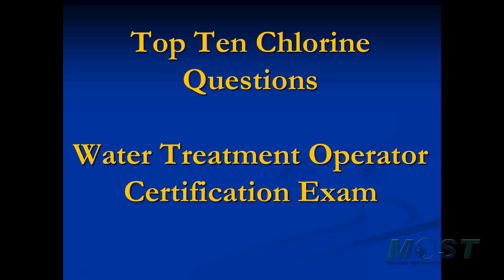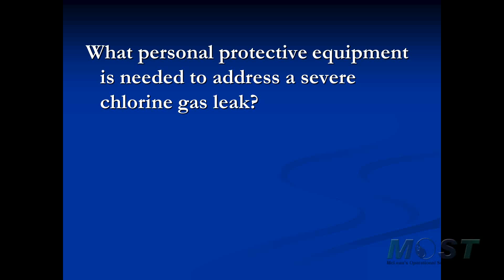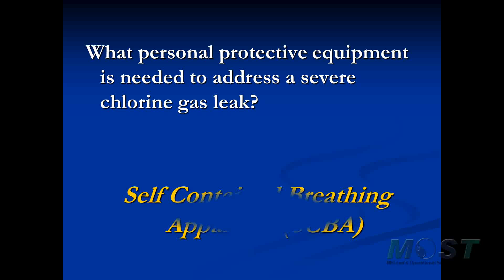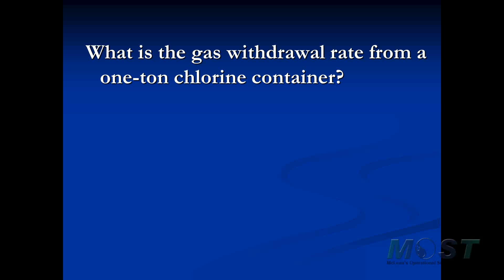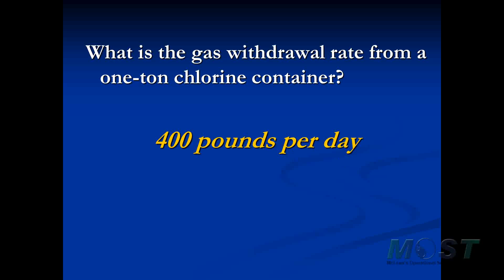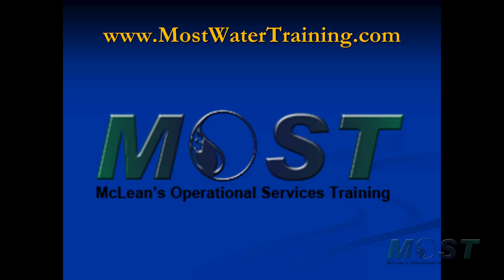Top Ten Chlorine Questions.flv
Top ten chlorine questions for water treatment and distribution operator certification exams.